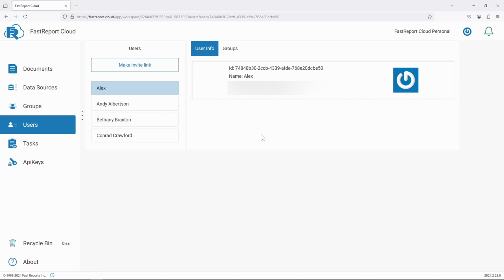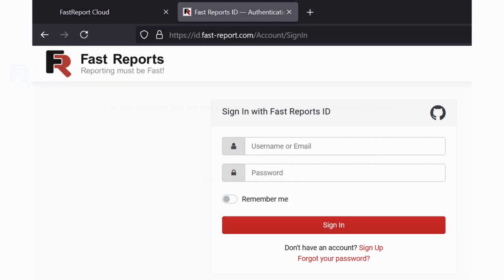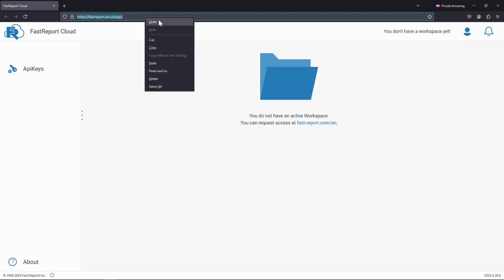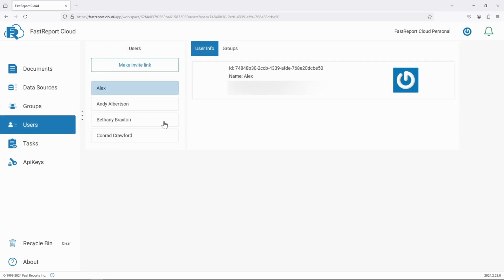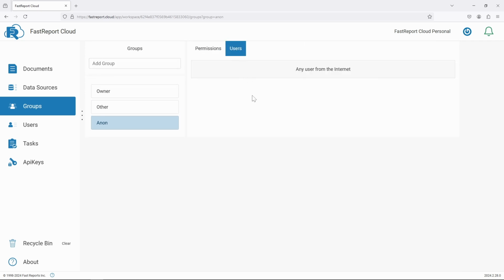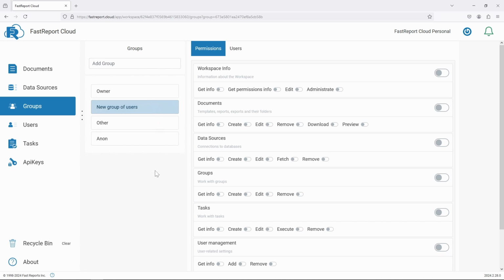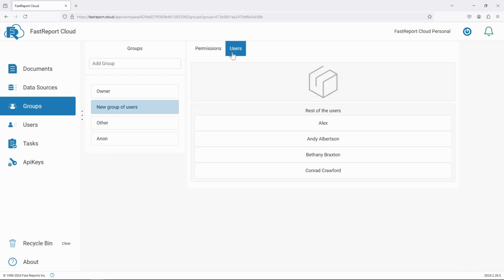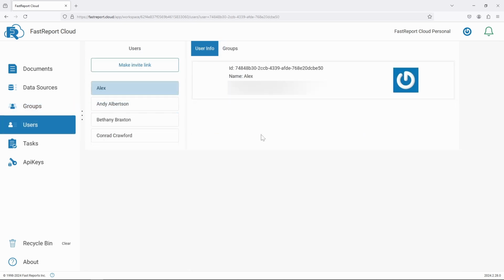FastReport Cloud: Working With Users and Groups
In this video you'll learn how to add new users to a FastReport Cloud subscription, and how to set up their permisions using groups.